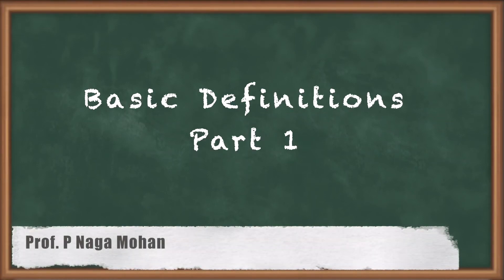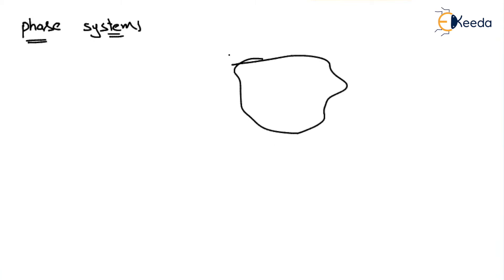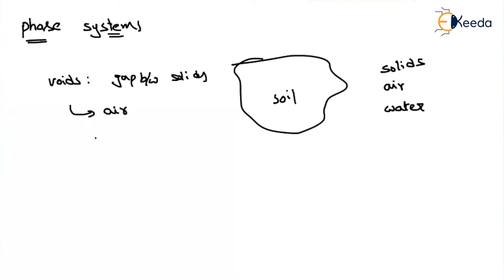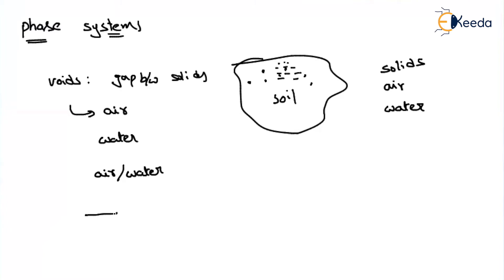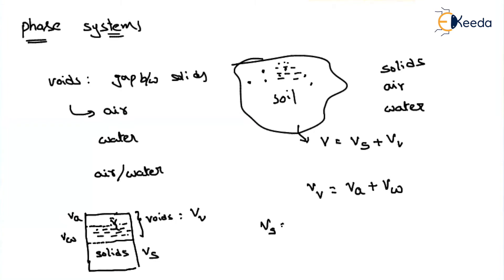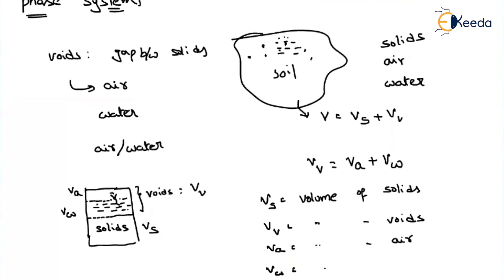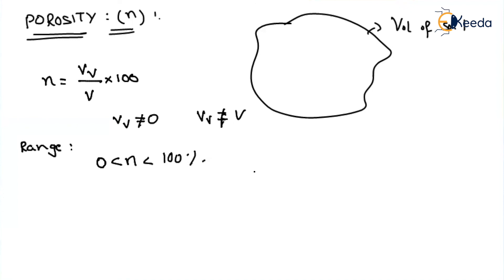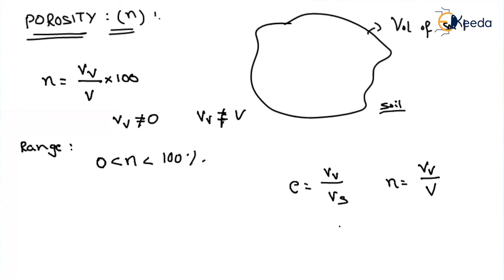Basic Definitions Part 1 | Three Phase System and Relationships | Geotechnical Engineering - GATE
Introduction to the Three Phase System
Definitions and Characteristics of Solid, Liquid, and Gas Phases
Phase Relationships in Soil Mechanics
Explanation of Void Ratio and Porosity
Whether you're a GATE aspirant or a student of geotechnical engineering looking to strengthen your basics, this video will provide you with valuable insights and knowledge.